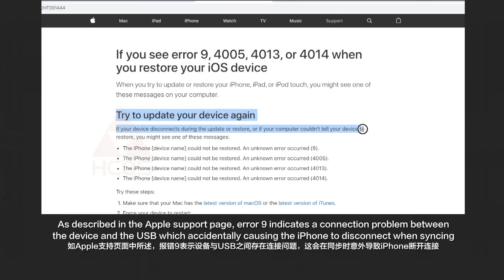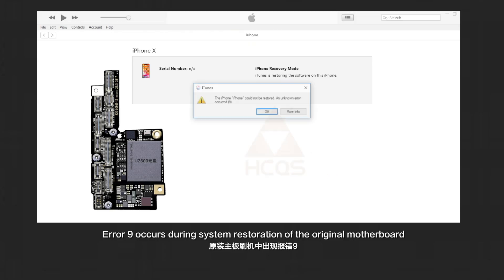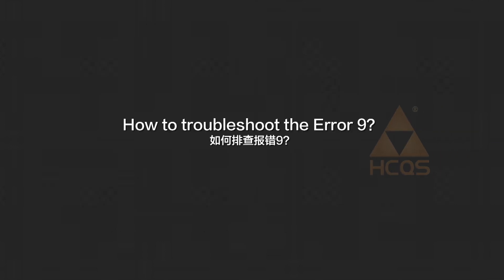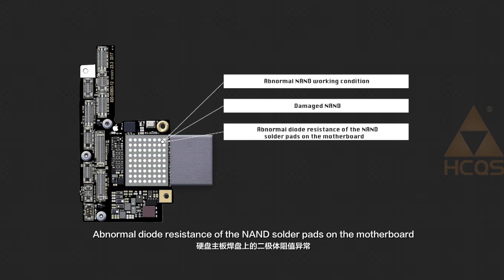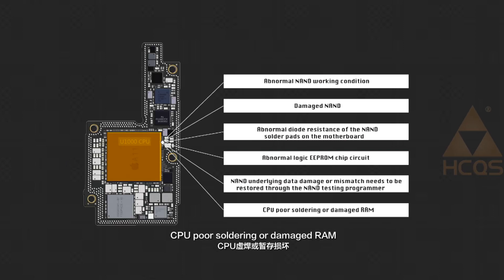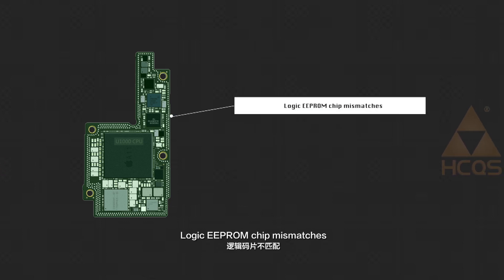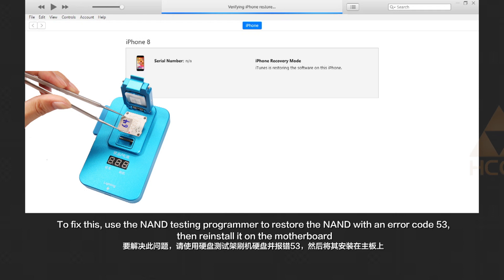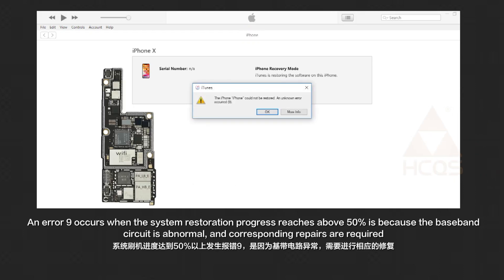Comprehensive Troubleshoot and Repair Guide for Apple iPhone Error 9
Many reasons can cause error 9 when you restore iPhone from backup or upgrade your iPhone, and you need solutions accordingly. In this video, we introduce the full troubleshooting procedures and fixes for error 9, hope you enjoy our sharing

99% success rate for ID unlock & motherboard swapping